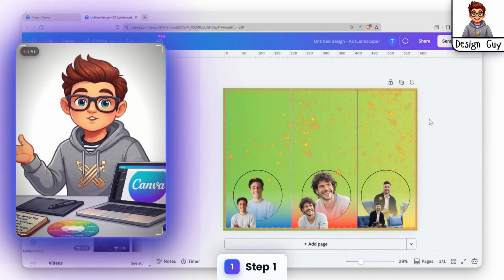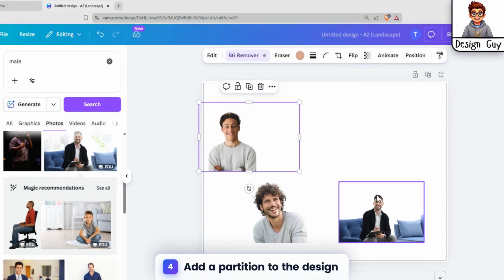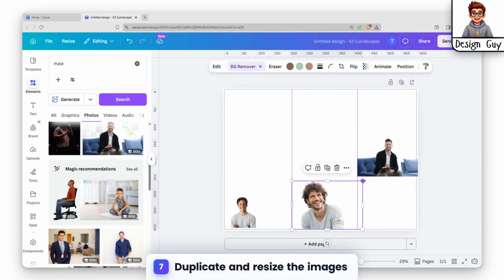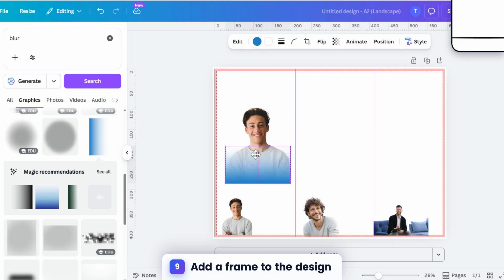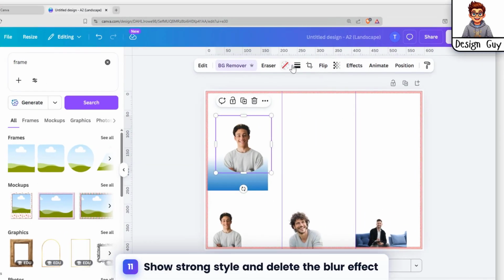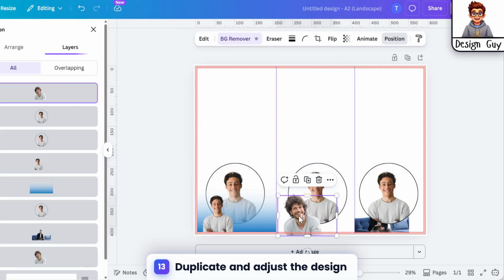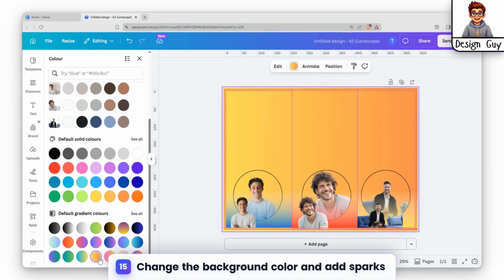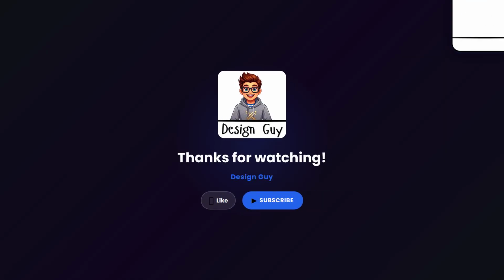How to Create a Unique Poster Design in Canva [2026] [Complete Guide]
Create a unique poster design in Canva with this comprehensive guide. Learn how to use Canva's features like photo selection, background removal, blur effects, and layering techniques to craft stunning posters. Whether you're a beginner or looking to enhance your design skills, this tutorial covers essential tools for poster making in Canva. Discover tips on image duplication, alignment with ruler guides, frame insertion, color adjustments, and adding decorative spark elements for a professional look.

What you'll learn:
- How to select and edit photos for posters in Canva
- Applying blur effects and using background remover
- Aligning elements with ruler guides
- Grouping and framing design elements efficiently
- Adding color layers and spark effects
- Exporting high-resolution poster files

Step-by-step instructions include:
1. Setting up a poster workspace in Canva
2. Selecting multiple photos and removing backgrounds
3. Adding partitions and using ruler guides for layout precision
4. Duplicating and resizing images to create balanced design
5. Applying blur effects for depth
6. Inserting and managing frames
7. Grouping elements for easy manipulation
8. Finalizing design with color adjustments and spark overlays
9. Exporting your finished poster at high quality

What unique poster design are you planning to create in Canva?